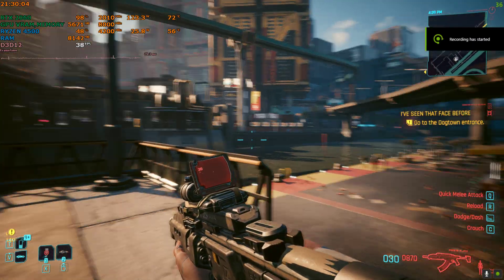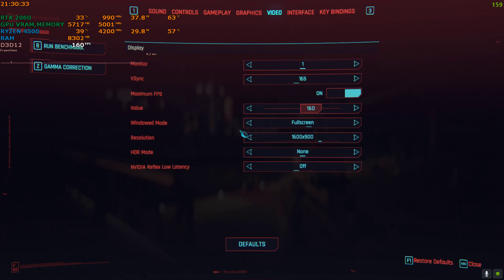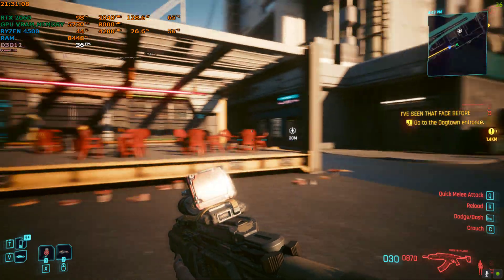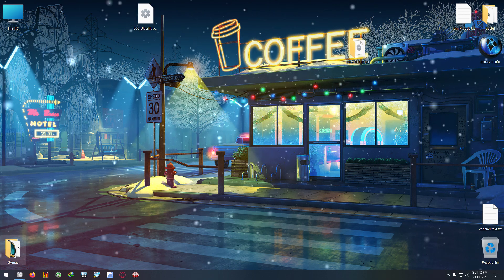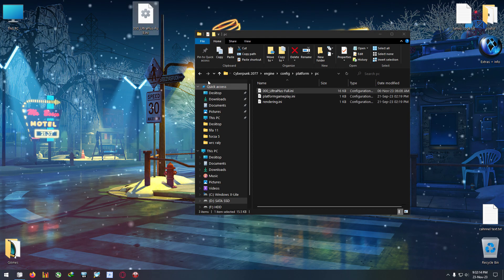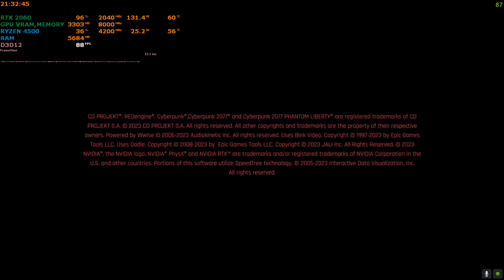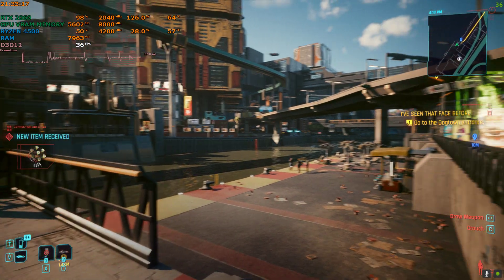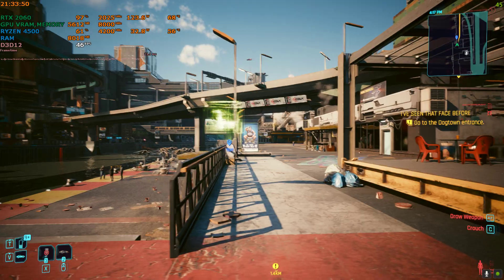HOW TO BOOST PATHTRACING FPS UPTO 40% IN CYBERPUNK 2077 WITH ONE SINGLE FILE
about the mod - its just a part of an existing mod on nexus mods called ultra +.i  just extracted the file which boosts the fps by reducing the ray bounce of path tracing so it might help someone who is in need .
stop bitching in the comment section saying its a malware

upi- gbiswas37@boi

just download thid file and paste it into the exact folder which is mentioned in the video